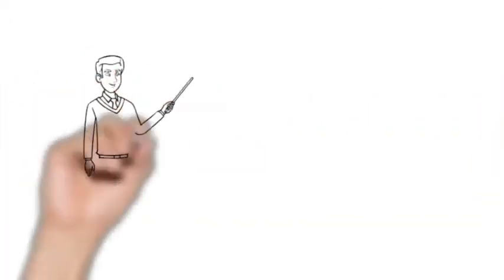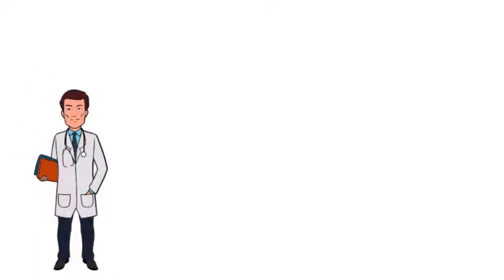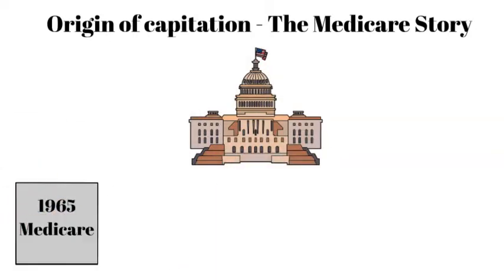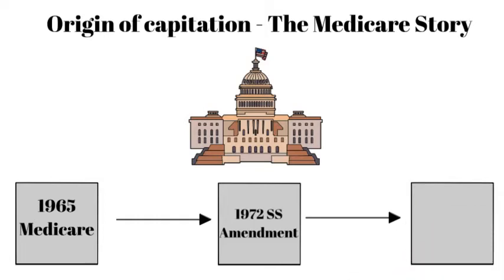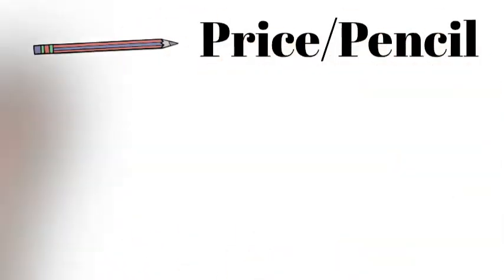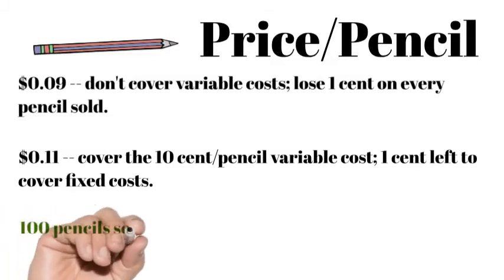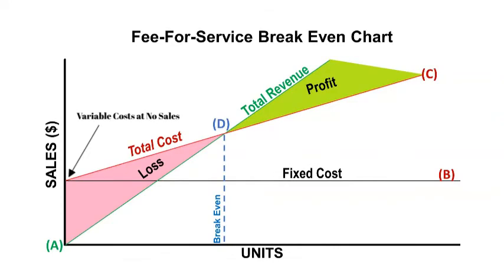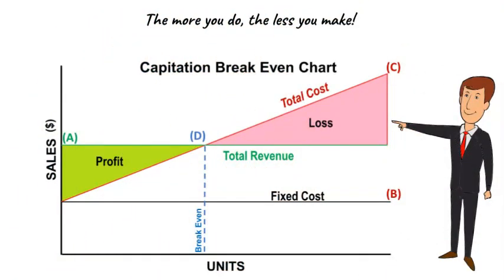Capitation Reimbursement in Healthcare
Defines capitation, provides brief history, and financial implications.  Shows differences between breakeven charts for fee-for-service and capitation.